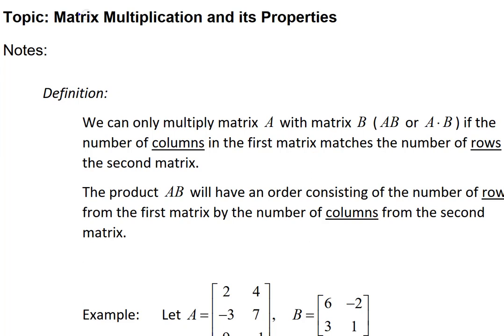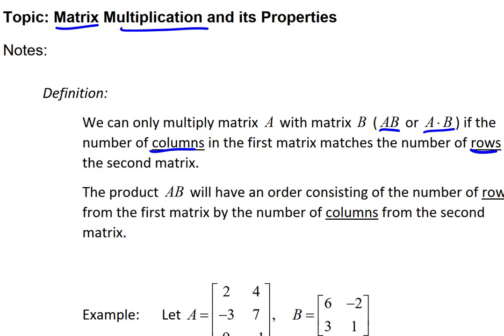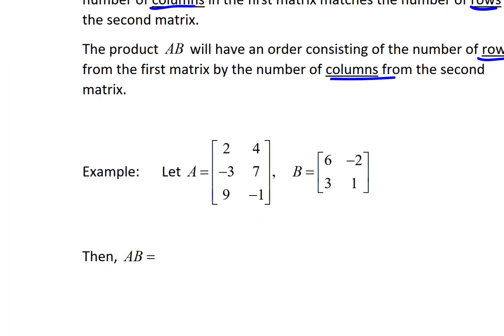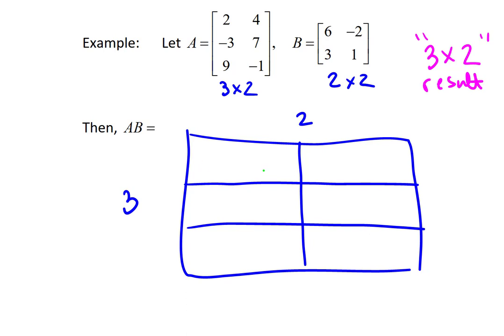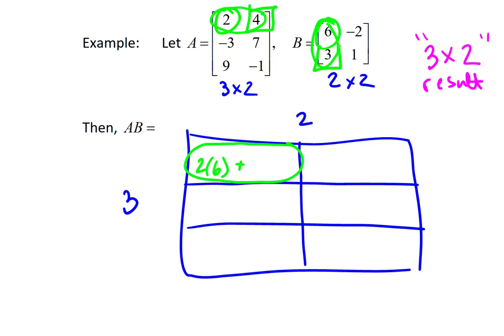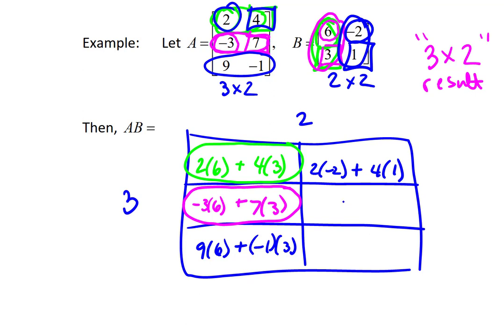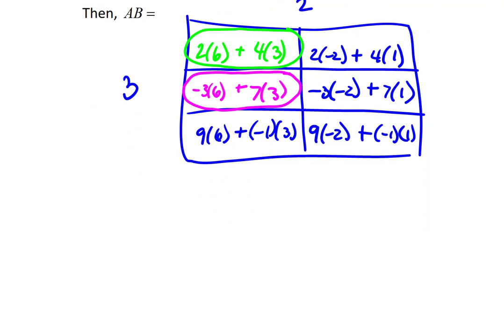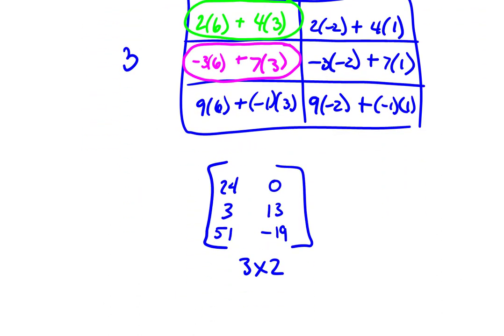Matrix Multiplication and its Properties